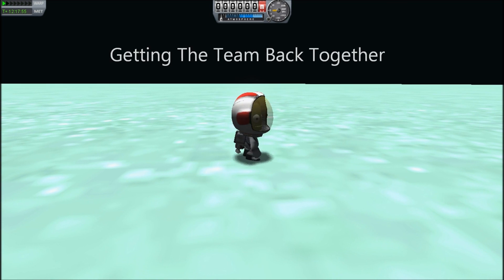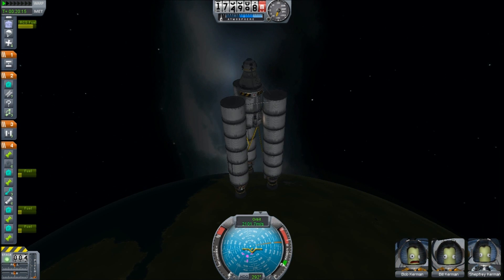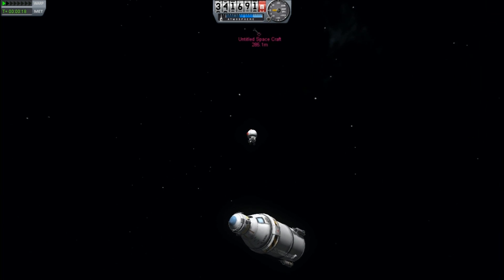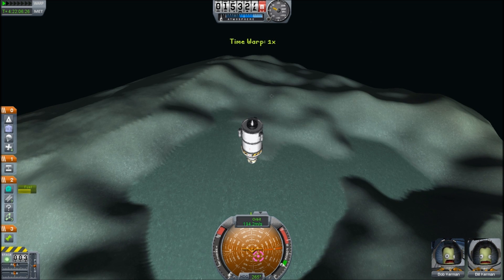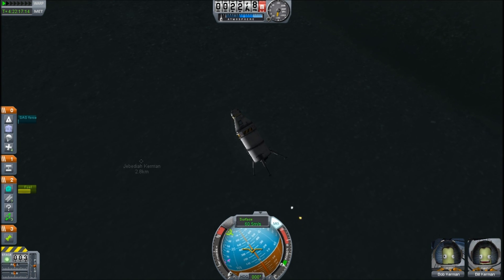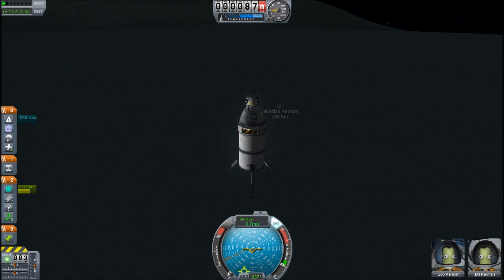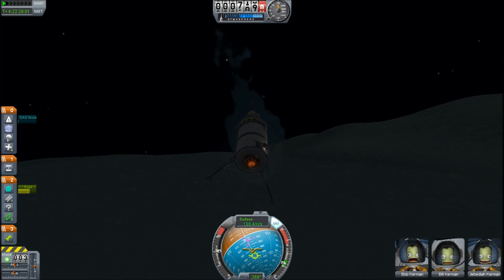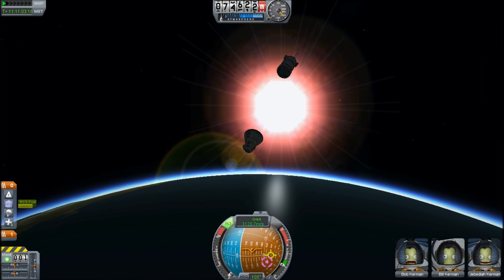Kerbal Space Program - Getting The Team Back Together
Well. I had to go and rescue Jeb, and Bill & Bob volunteered. Apparently they had bet Jeb that he couldn't land and take off from Minmus using only his rocket pack, so he owed them money.

Copyright Squad
Used With Kind Permission of the developers - please buy the game!